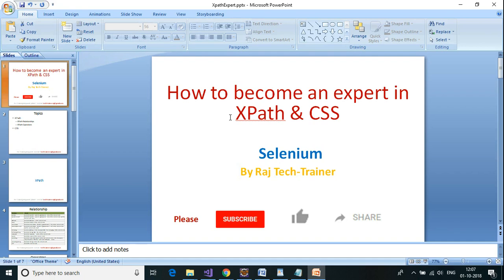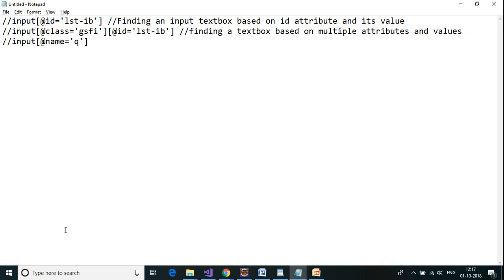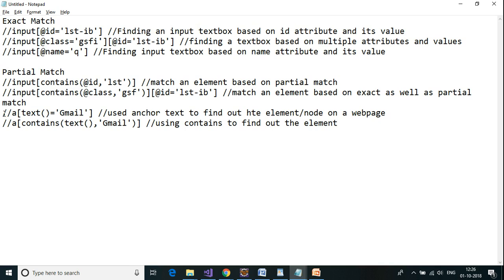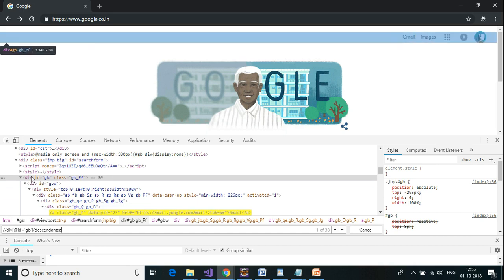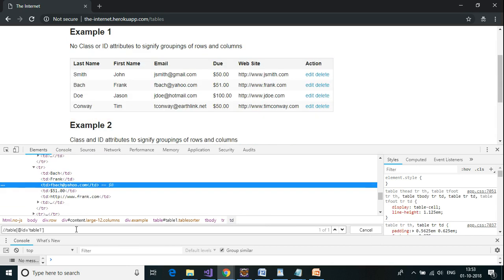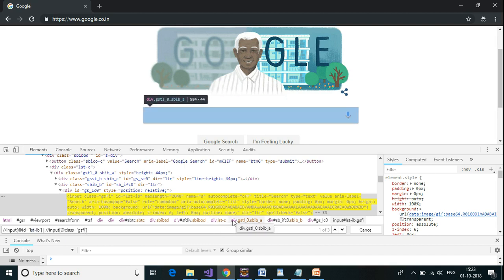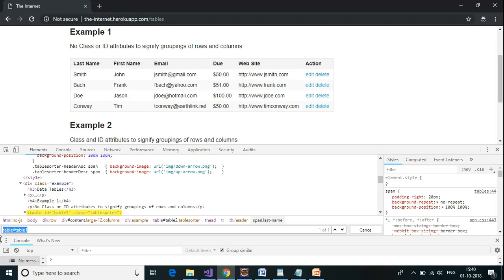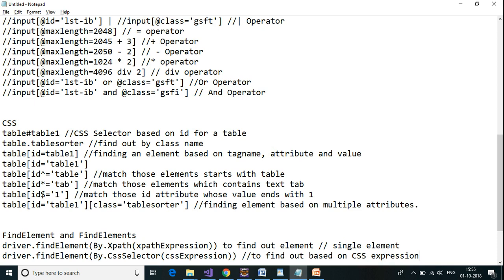How to become an expert in XPath expression and CSS Expression - Selenium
This video will go through step by step in finding XPath and you can become an expert in finding X-Path or CSS expression which can be used to find the element on a particular web page for selenium Automation. This video is for both beginners and experienced.